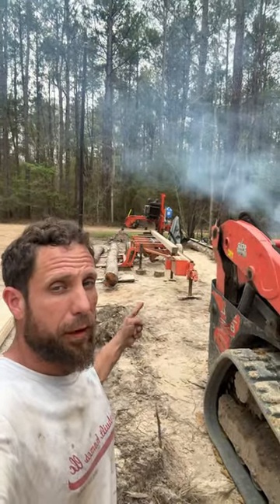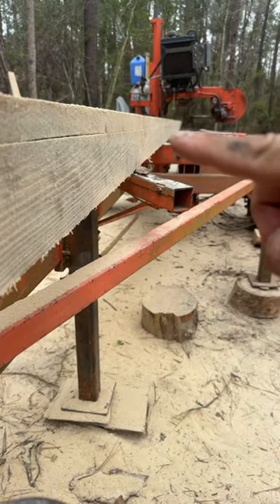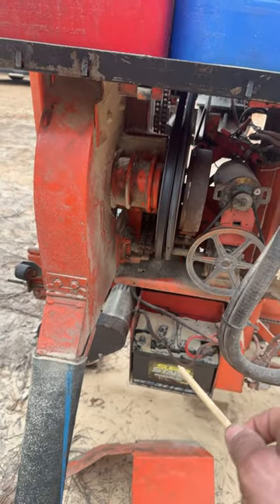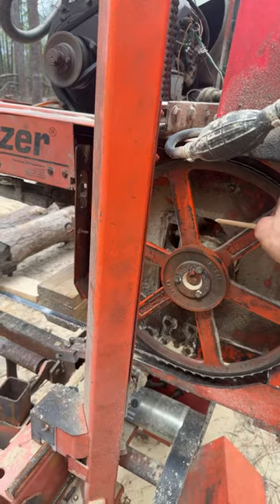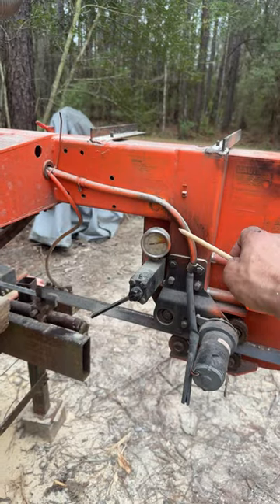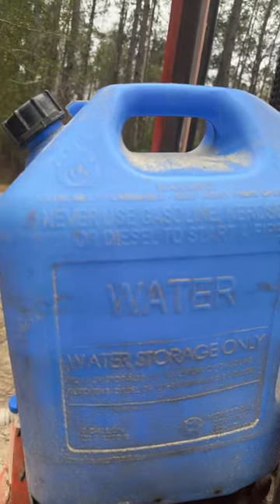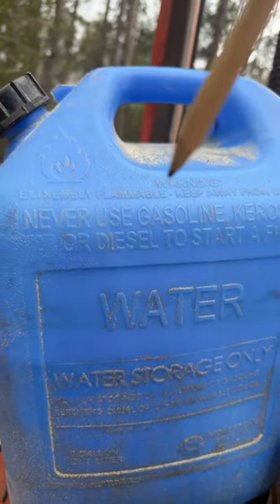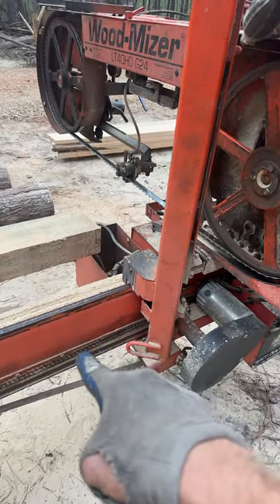How to Operate a bandsaw mill turning logs into lumber from forest to finish form